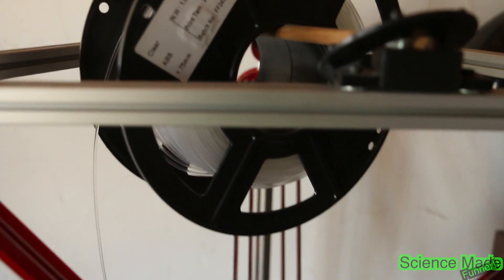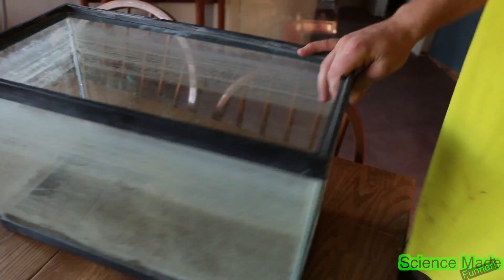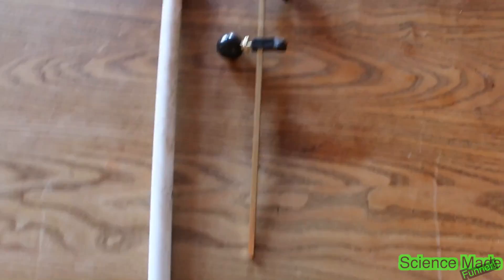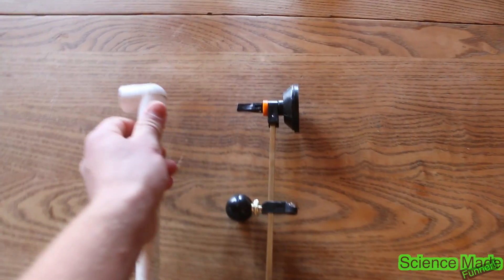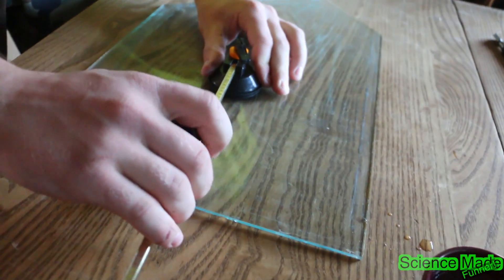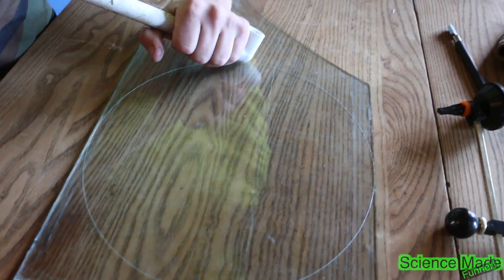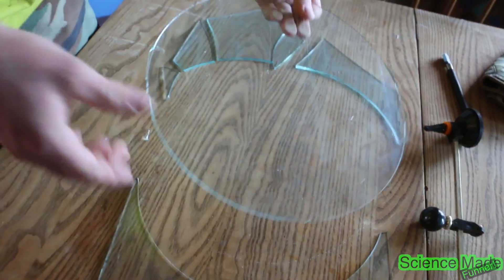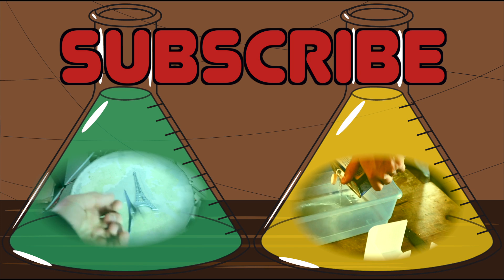Cutting A New Glass Bed For A 3D Printer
This video is about Replacing the glass on the heat bed.